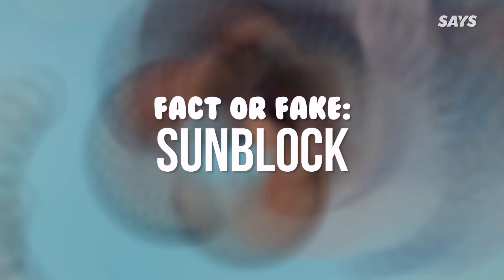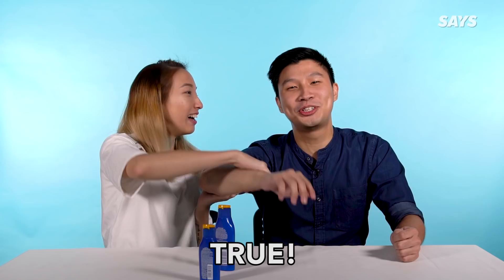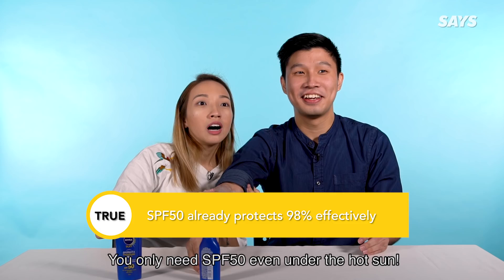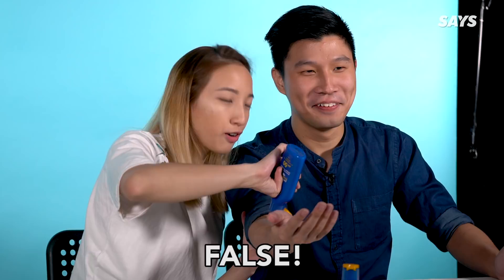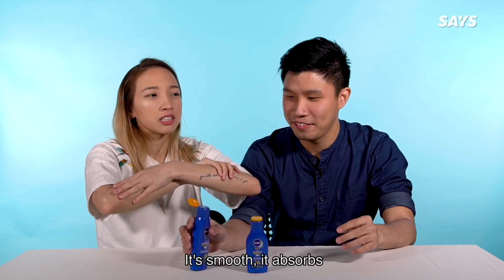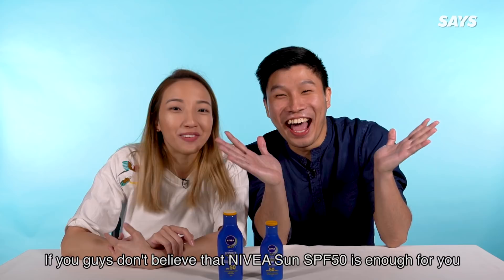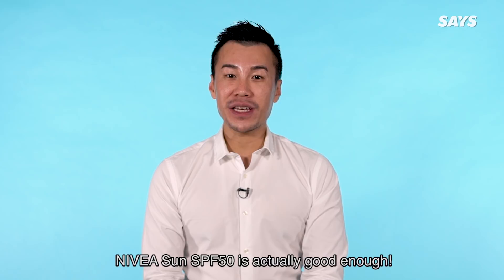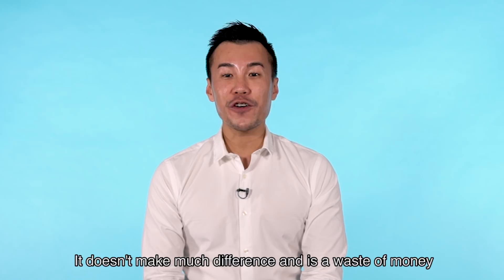Fact or Fake: Sunblock | SAYS Challenge | Presented by NIVEA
"My mum told me not true..."

Production Crew: Kenneth Leow, Bacon

Talents Featured:
Ashley